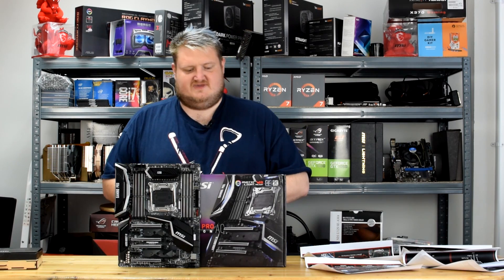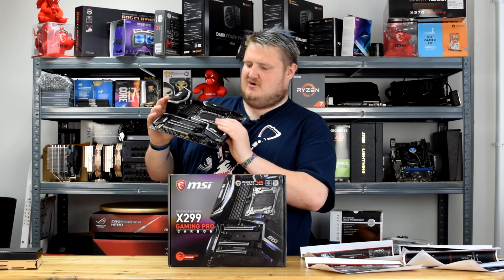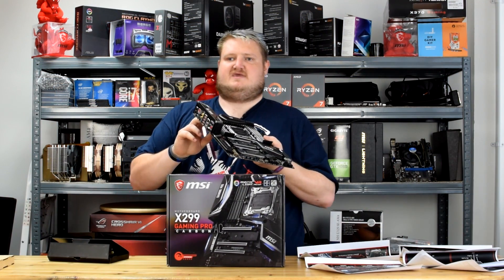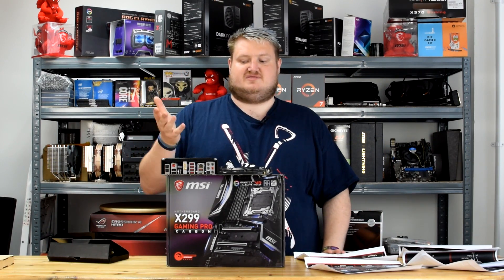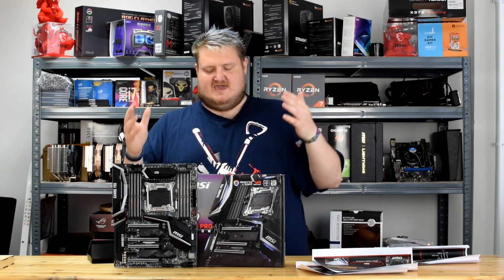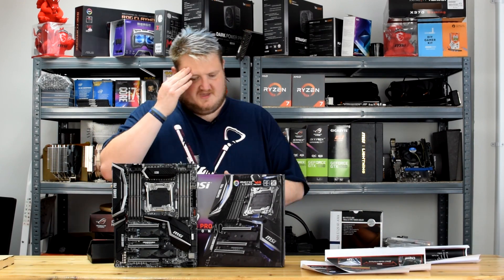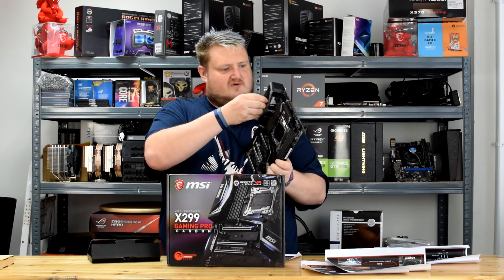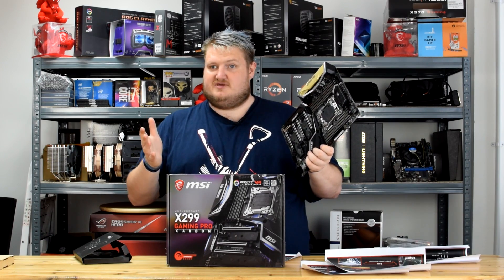MSI X299 Gaming Pro Carbon AC Motherboard Overview & Closer Look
MSI X299 Gaming Pro Carbon AC Motherboard Overview | Intel Skylake-X/Kaby Lake-X

While awaiting CPU's to test the latest Intel Socket LGA2066 motherboards from various manufacturers, I took a closer look at the latest motherboard from the folks at MSI, the X299 Gaming Pro Carbon. With tons of features, a lot of motherboard real estate and enough connections/USB/SATA/M.2 to shake a stick at, is this the motherboard you should buy for your new rig?

A full review will be released once I can test with the new CPUs (hence the Overview).